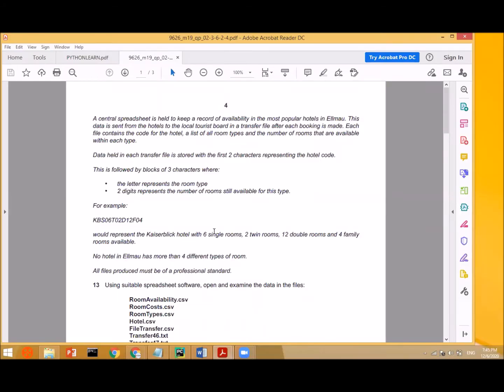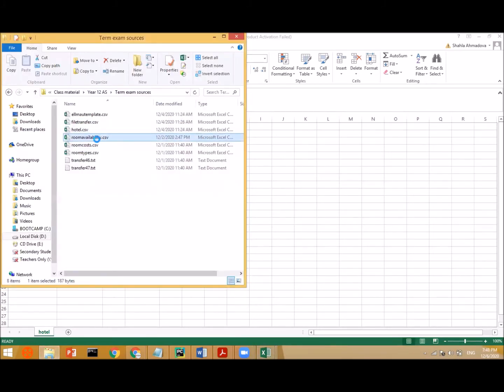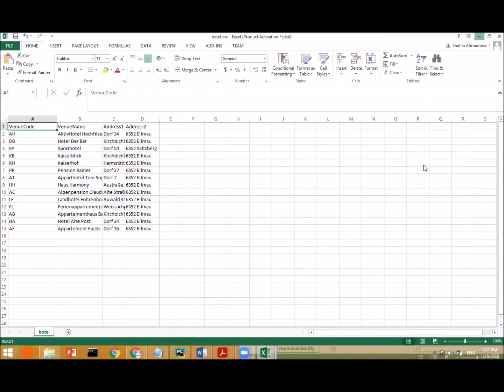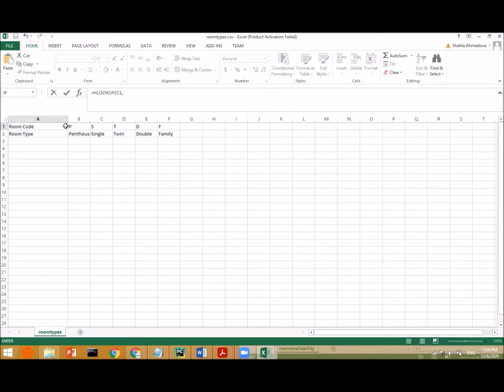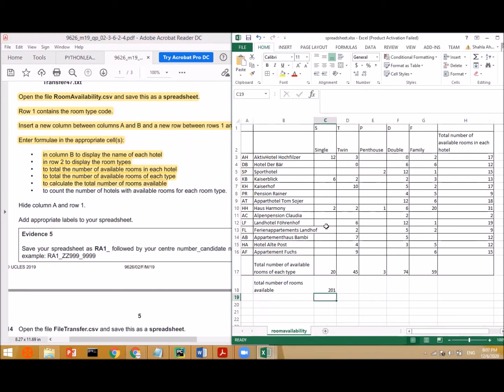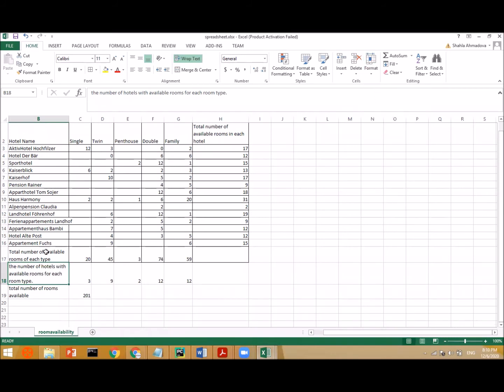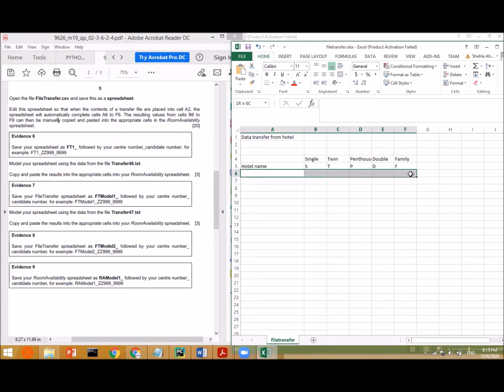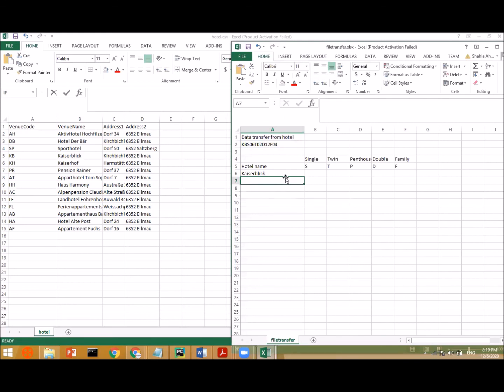AS/A-level IT 9626 February/March 2019 Paper 2 EXCEL part 1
9626/02/F/M/19